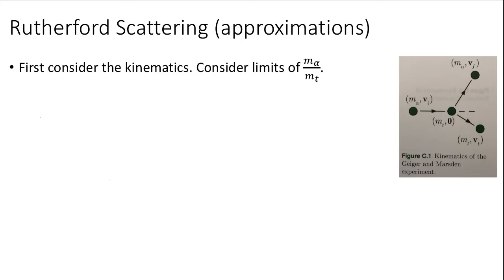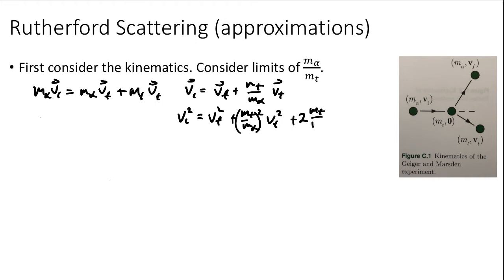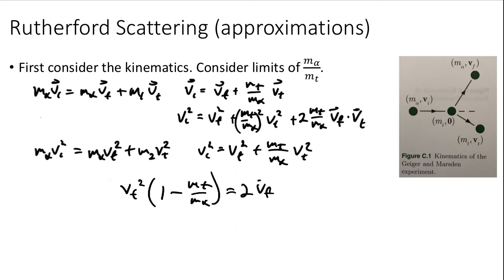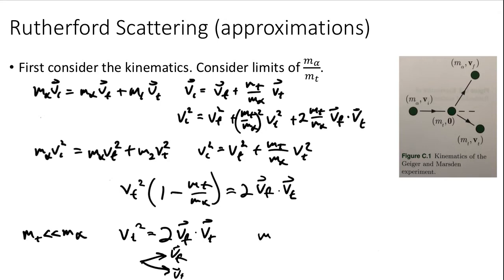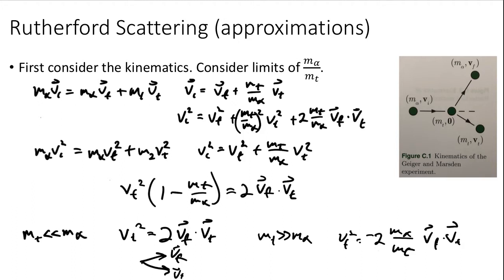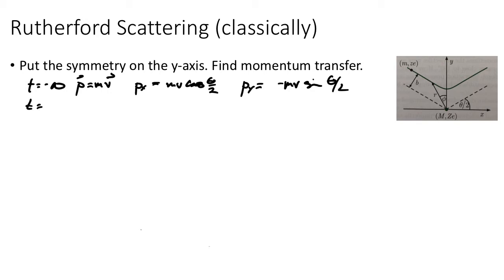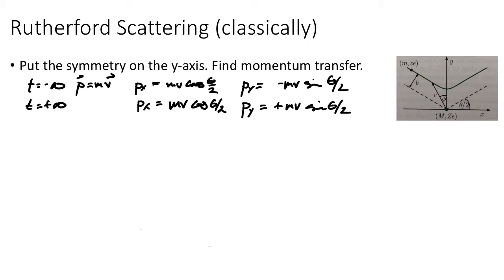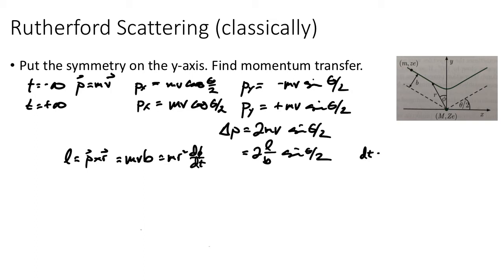1d Rutherford Scattering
Introduction to Nuclear and Particle Physics.